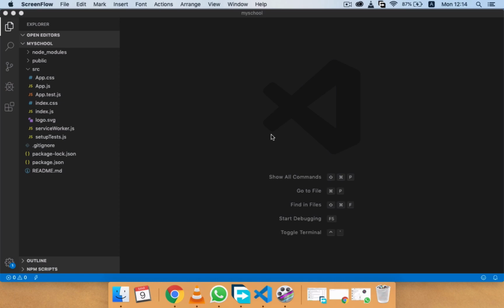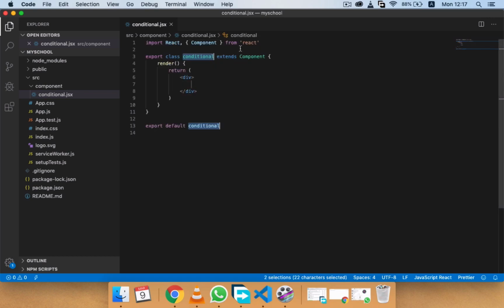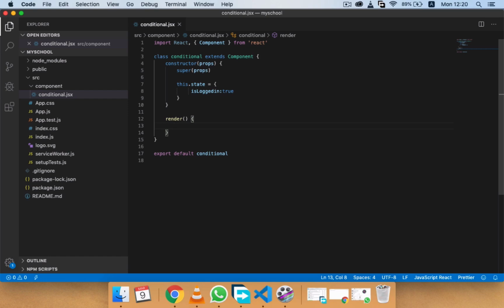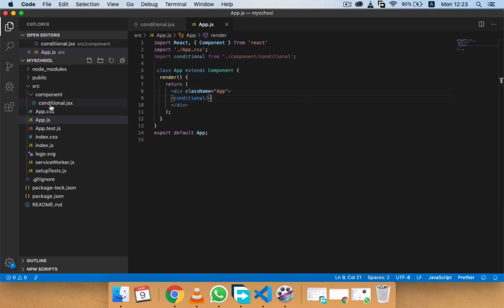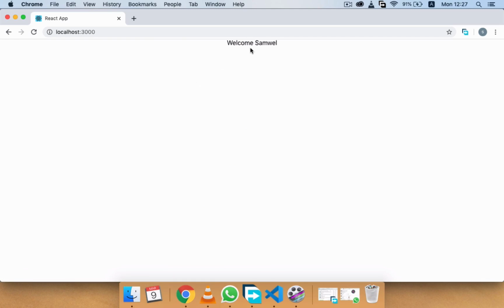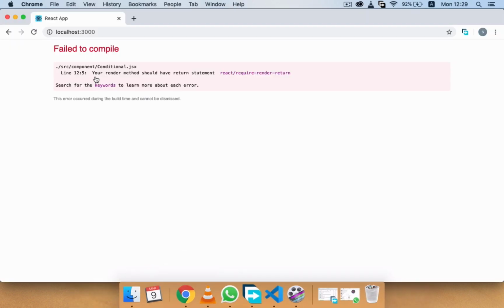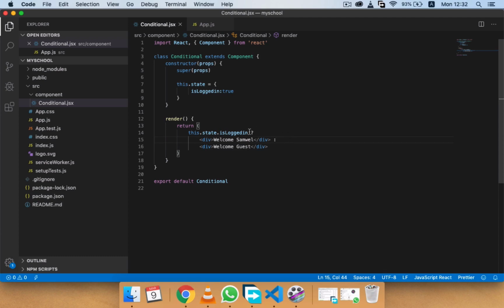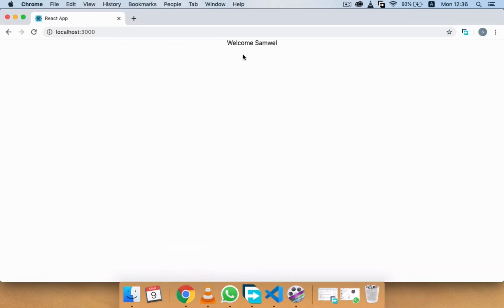ReactJS Conditional Rendering Lesson #14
In this video you will learn four conditional rendering in reactJS
1.If/Else
2.Element Variable
3.Ternary Operator
4.Short Circuit Operator